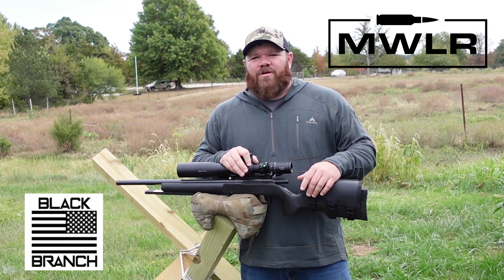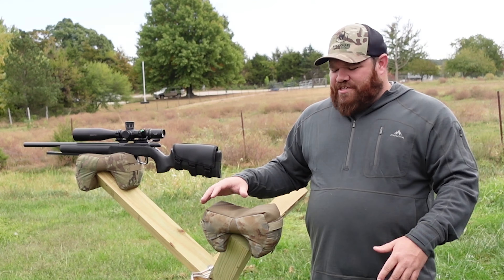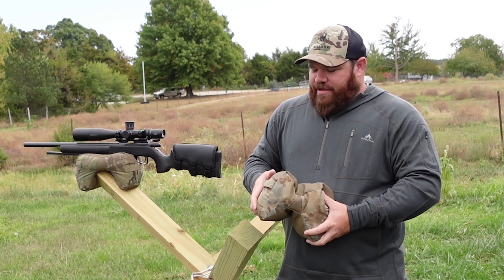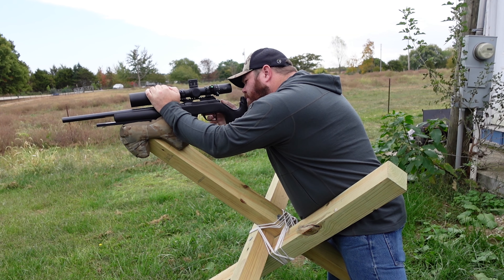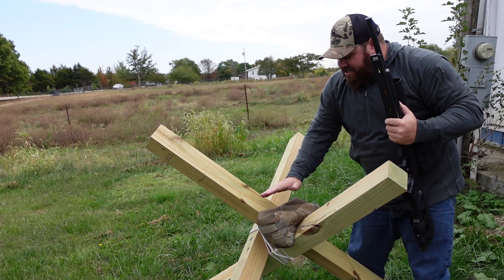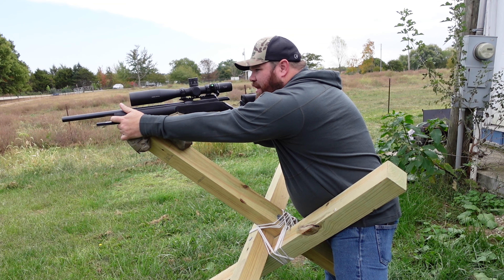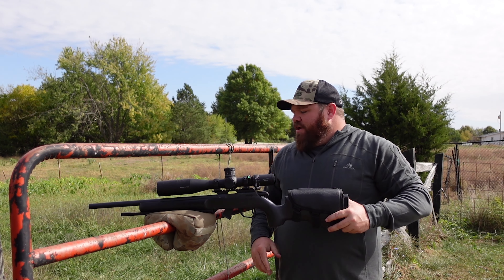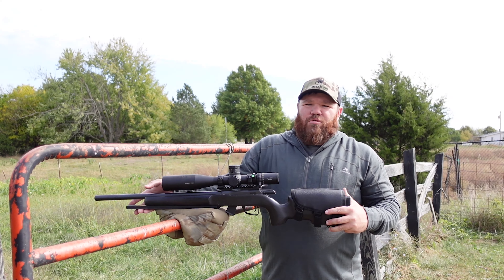Gecko 2 Barricade Bag (Black Branch)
Taking a closer look at the Gecko 2 from black branch shooting sports and how it interacts on the barricades.